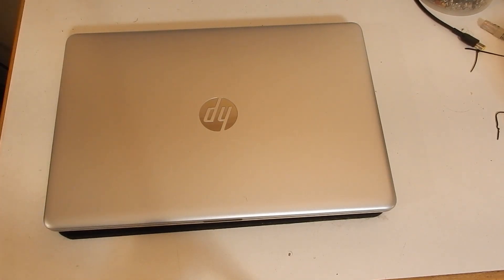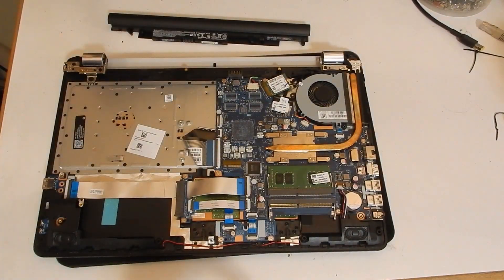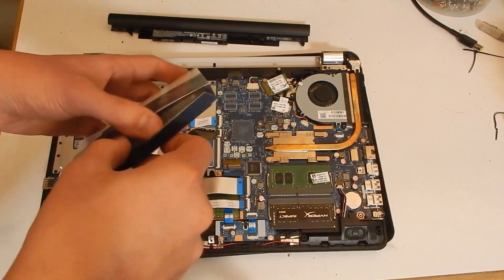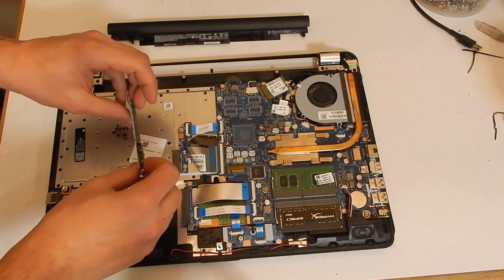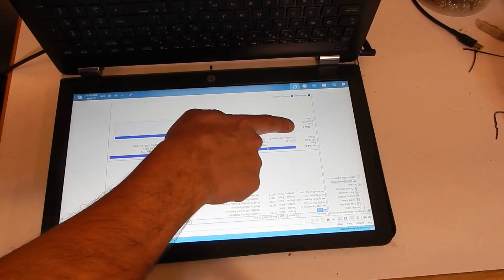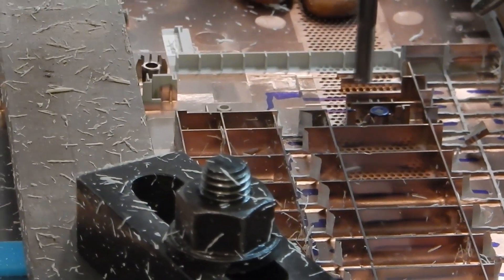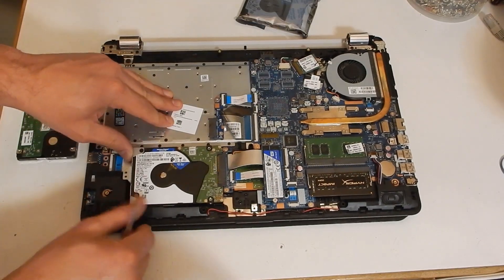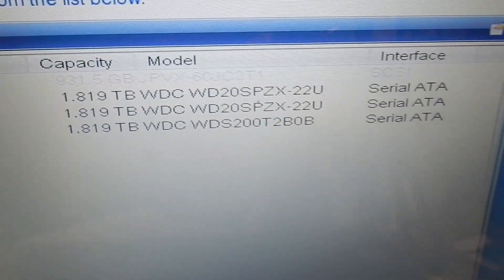DATA HOARDER! Hacking a cheap HP laptop to take 6TB storage!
MUSIC
Song: Motion Blur
Used under 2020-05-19 CC-Attribution 4.0 License

A base HP 15 from Costco that shipped with an Intel Core i5 6th generation CPU, 1TB hard drive, and 8GB of RAM.  We upgraded to 16GB of RAM and a whopping 6TB of storage using Western Digital Blue mechanical and solid-state hard drives!  See how we did it!